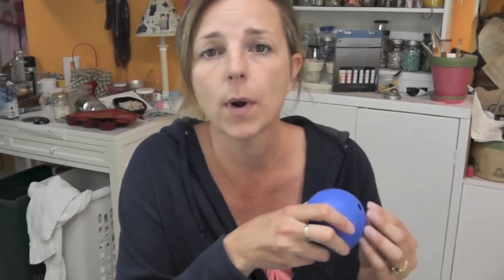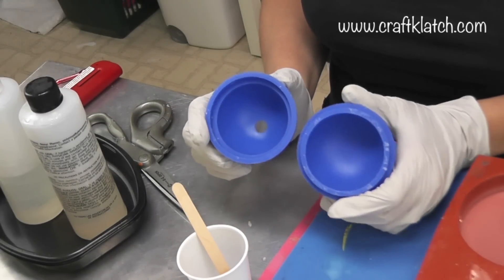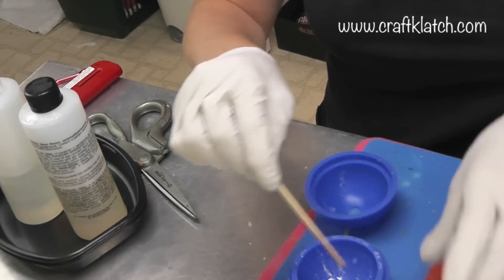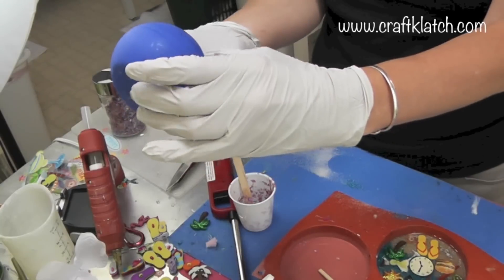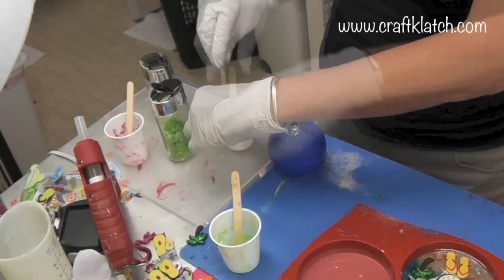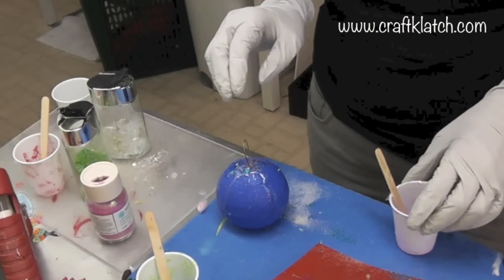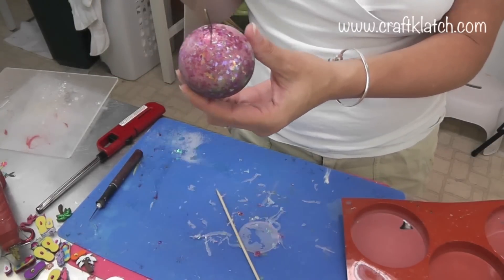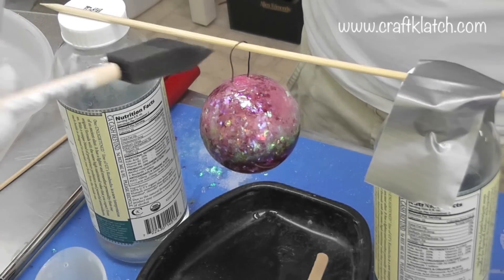DIY Resin Glitter Ball for Garden or Indoors Make Something Monday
How about mixing resin and glitter?  I did to make a pretty ornament or glitter ball to have outside in the garden!  Watch the DIY tutorial to see how I crafted it!

You will need:
- Silicone mold (FYI: This is a different mold than I used in the original project.  It's better because it has a shiny surface on the inside).
-  Various glitter and confetti
-  Wire - I used 20 gauge
-  Disposable paintbrush

If you are having trouble finding the resin, or have questions about it, go